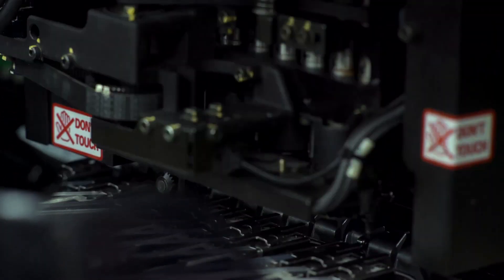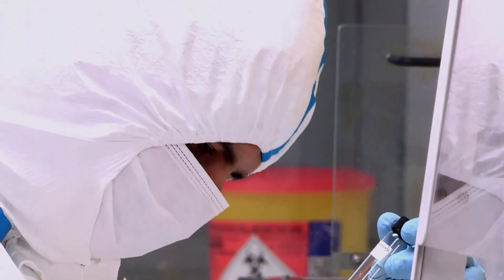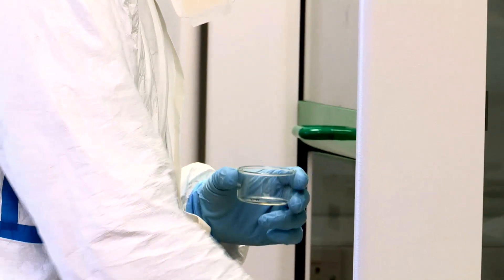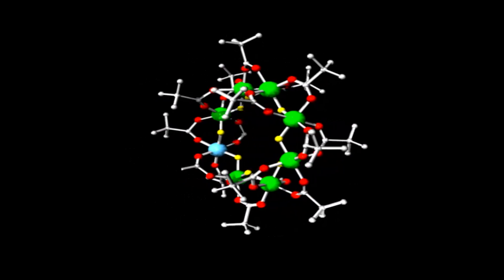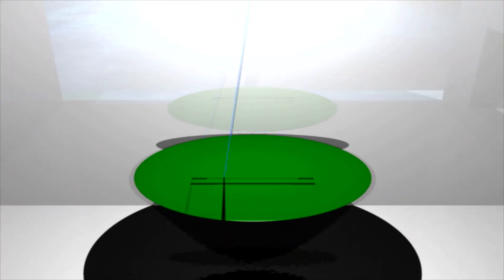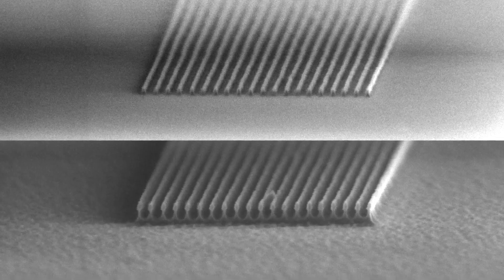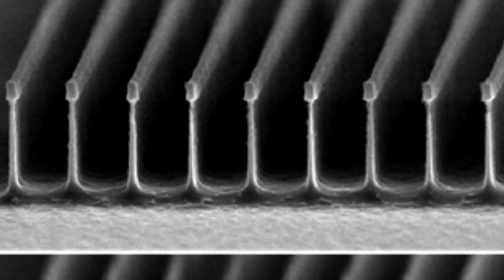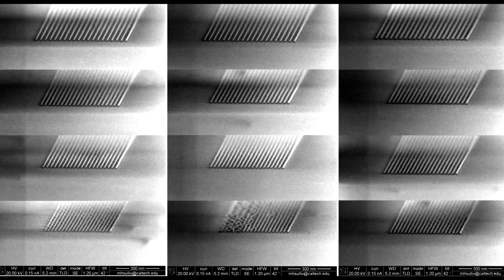Micro Circuit Boards - Can They Get Any Smaller? (UoM Chemistry 22)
Negotiating Moore's Law.

We're at a crucial point in the development of smaller and smaller data storage solutions. Moore's law (essentially where processing power for computers doubles every two years) has worked well so far as a benchmark for the industry but now we're close to molecular level, which means that we have to pioneer new techniques in order to create the technology for the future. Well that's exactly what we're doing at the University of Manchester!